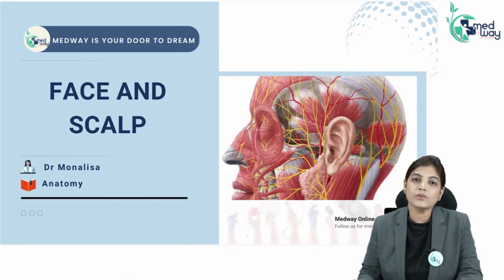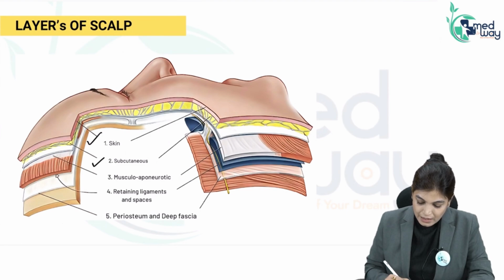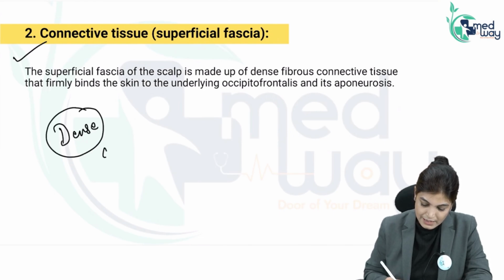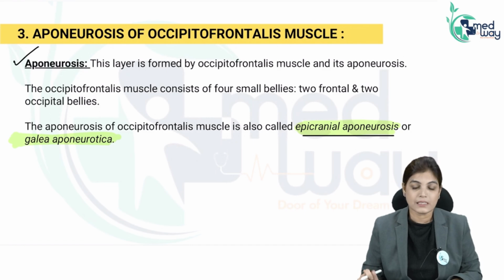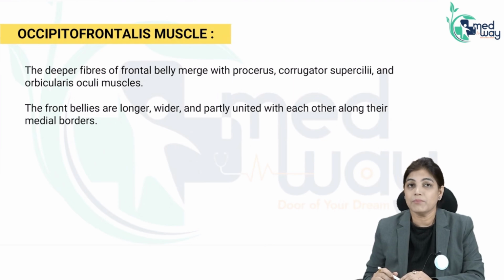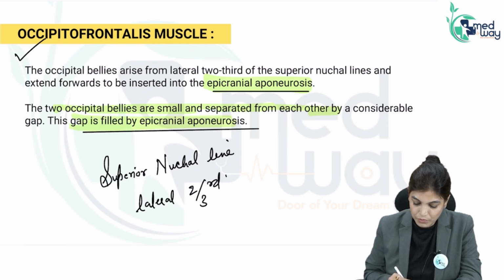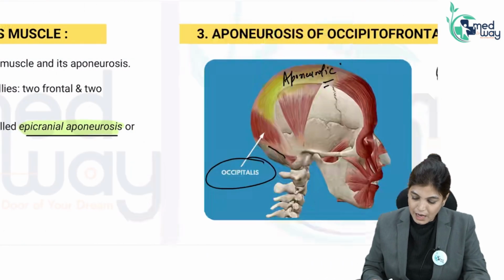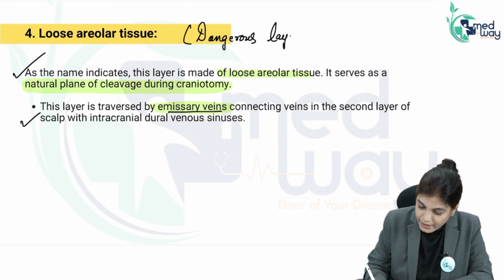Face And Scalp || Anatomy || By Dr. Monalisha